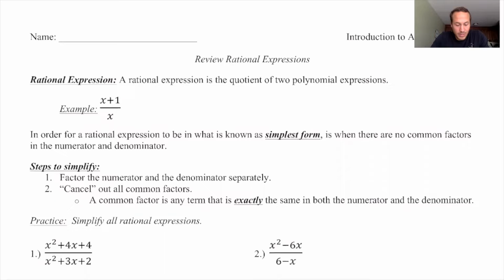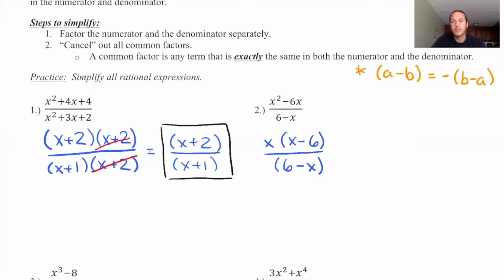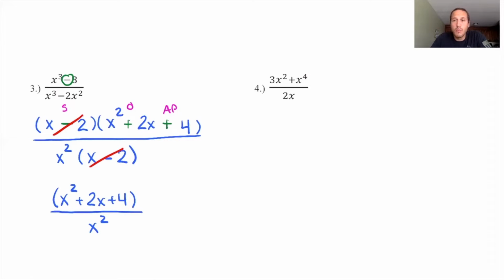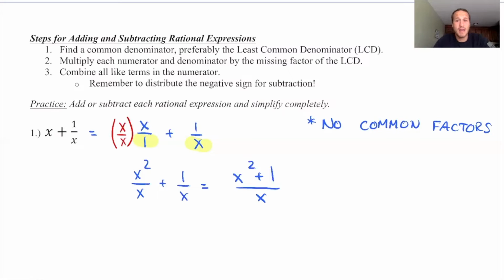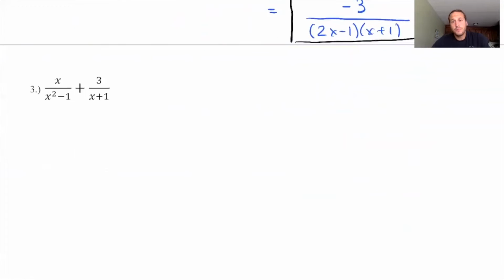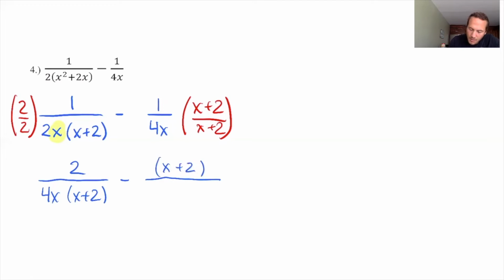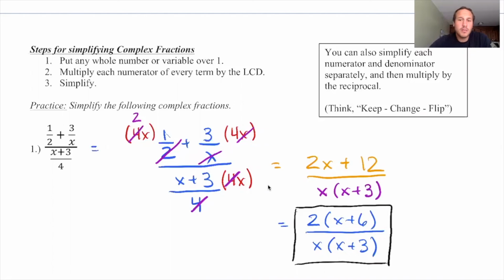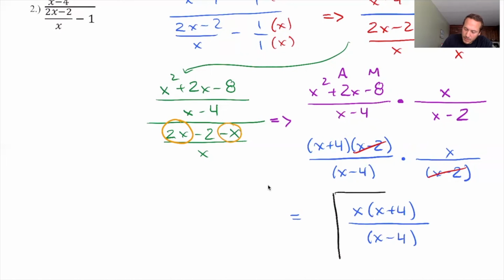Unit 1: Mixed Review - Lesson 3; Rational Expressions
This video reviews rational expressions.